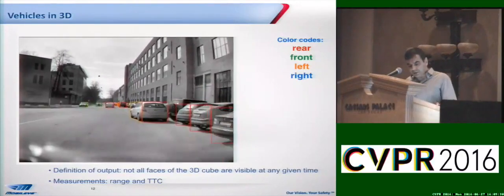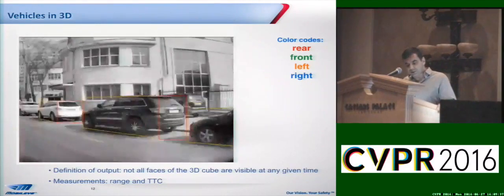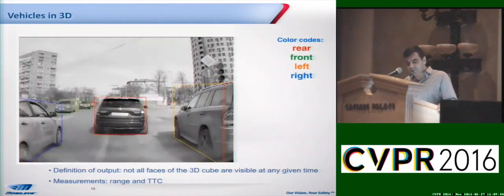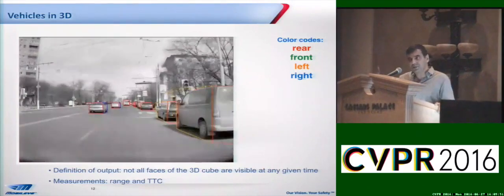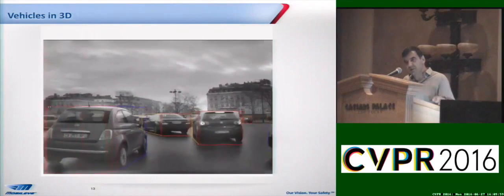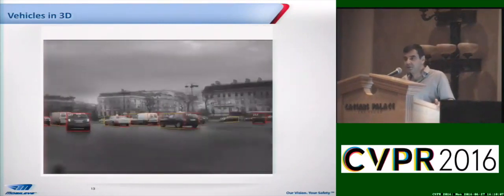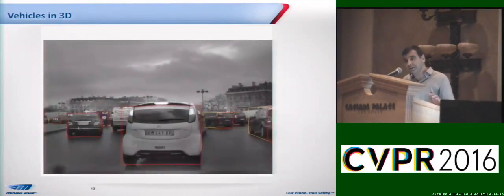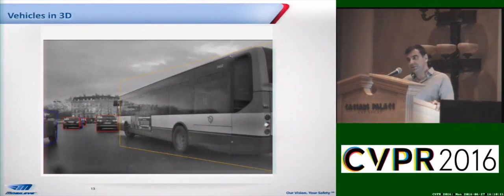Mobileye 3D Boundary Box Vehicle Detection